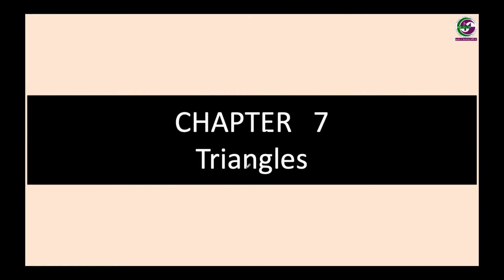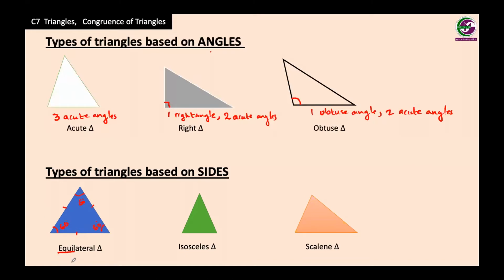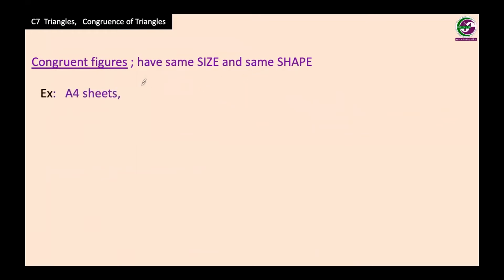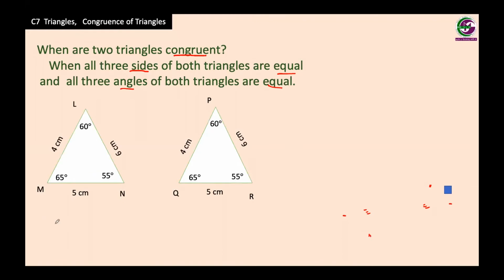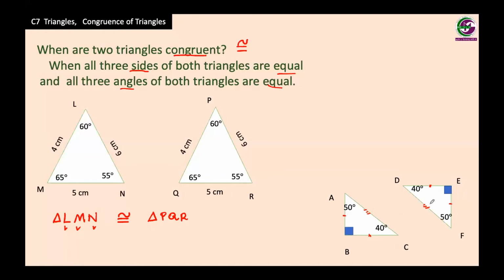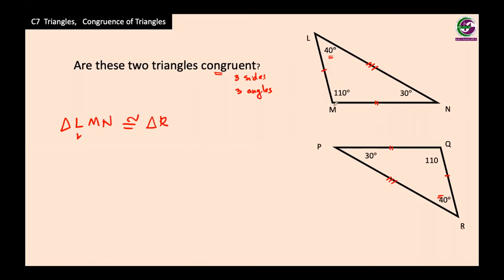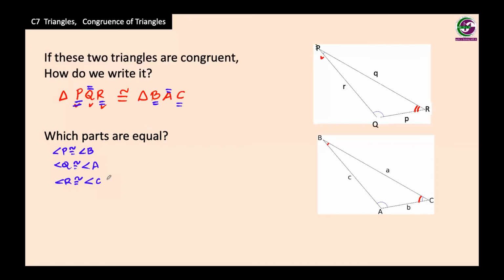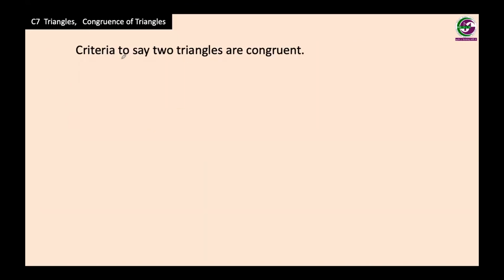Triangles| CBSE(NCERT) Class 9 | Types of triangles and meaning of congruenceI P 29 | me.u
Basics of triangles and congruence in less than 15 minutes!
Types of triangles based on sides and angles are explained. Meaning of congruence,  different ways of congruence of triangles are included in this video.